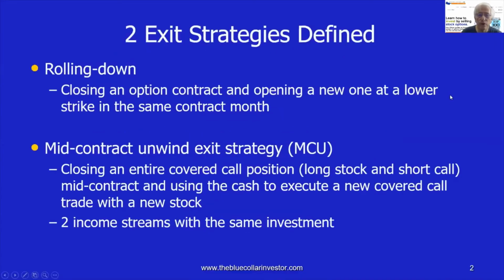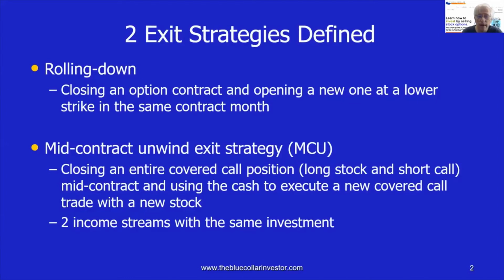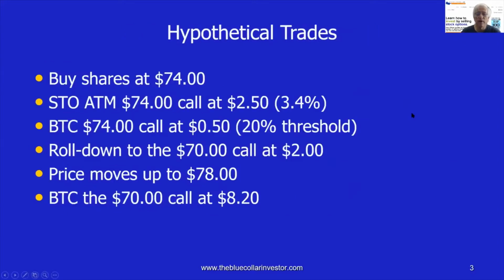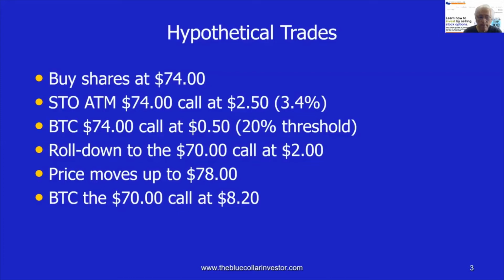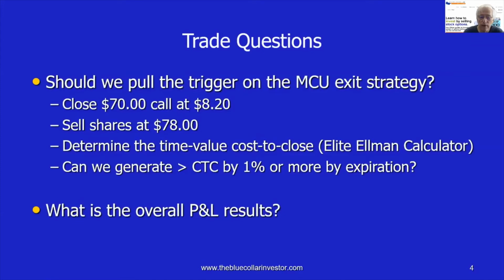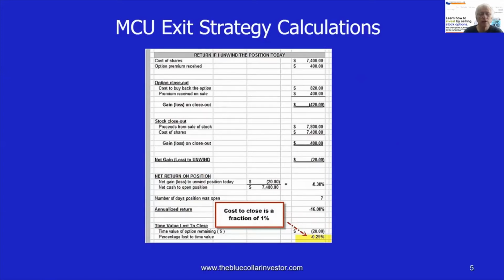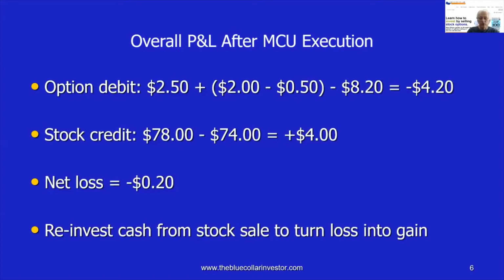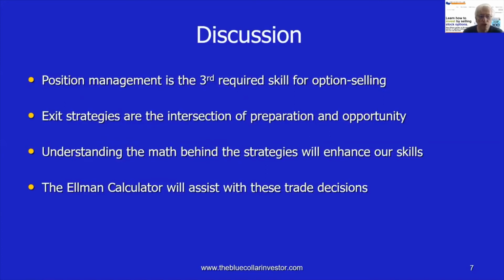34. Exit Strategy and Final Covered Call Writing Calculations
Calculations made for option-selling transactions and total position profit & loss can be quite different. This podcast examines a hypothetical trade that uses the rolling-down and the mid-contract unwind exit strategies. Calculations are discussed at various points in the trades and the Ellman Calculator assist in our trade decisions.